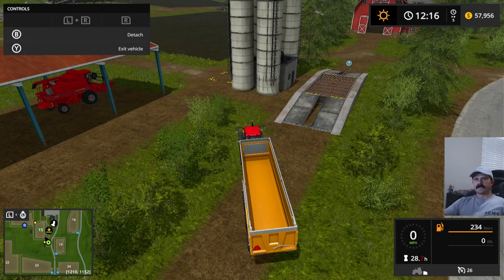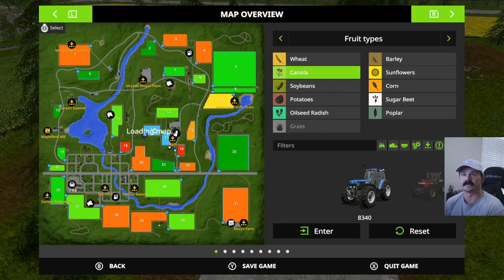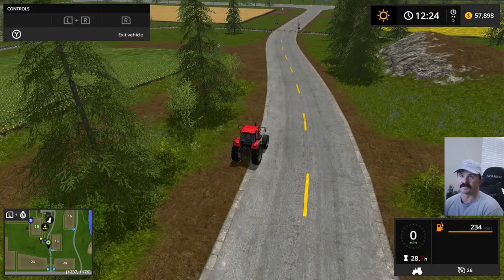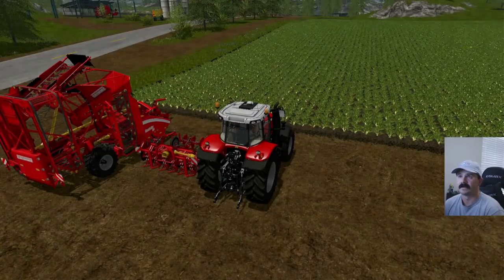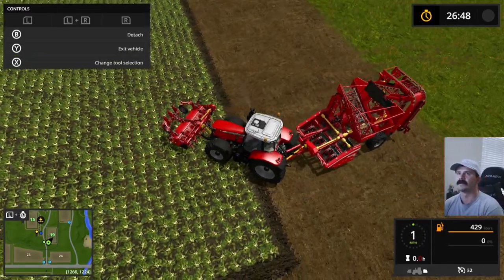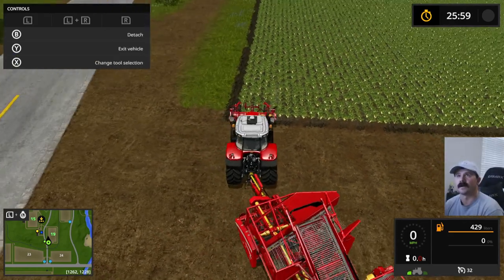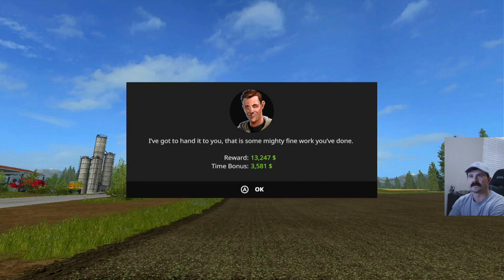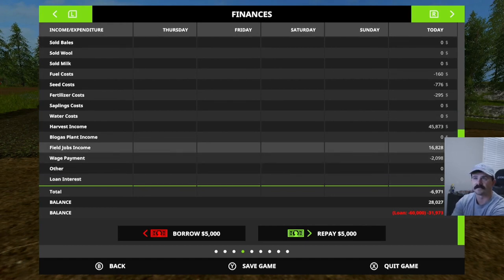Expanding the farm in Nintendo Switch Farming Simulator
This videos provides information about efficiently expanding owned property in farming simulator Nintendo Switch Edition.